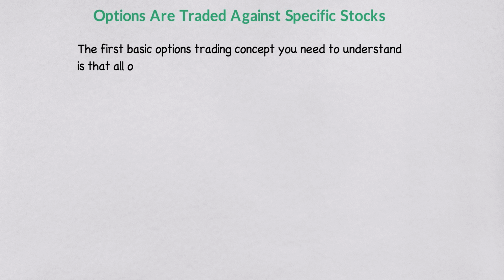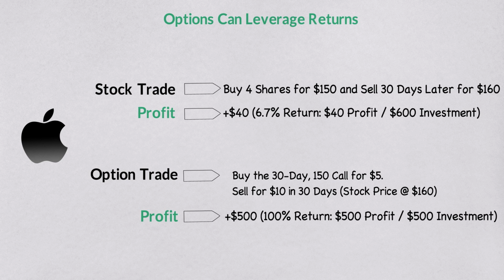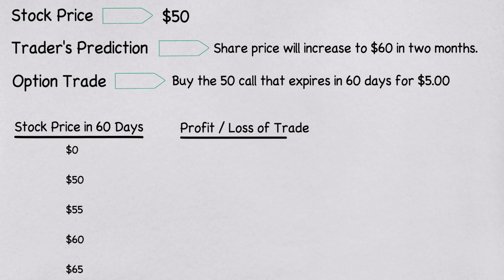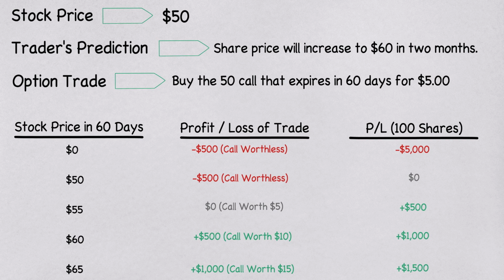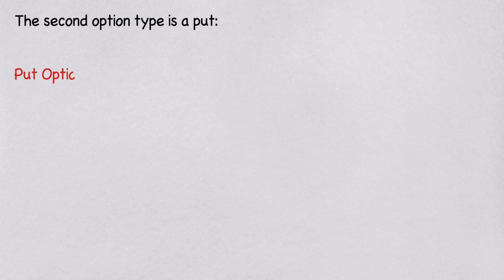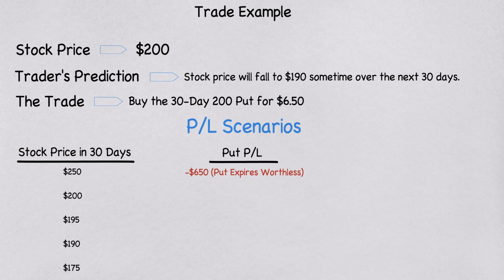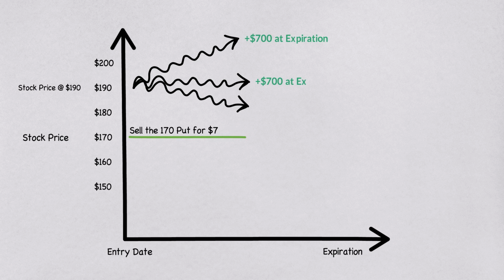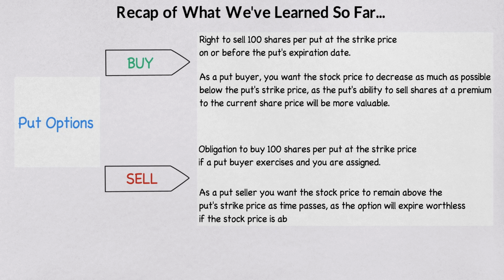Options Trading Basics EXPLAINED (For Beginners)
📩 Get the library of my best options guides & presentations → 160+ page Options Trading for Beginners guide and bonus content
⚡ See your risk before you trade → visualize the P/L of any trade, and model any trade adjustment
☑️ Open and fund a tastytrade account and get 3 months of the Option Modeler and IV Screener ($147 value)

Learning the basics of options trading can be very confusing at first, especially as a beginner.

The video starts by discussing the benefit of trading options, which is the ability to leverage returns and potentially have lower loss potential compared to simply trading stocks.

Then, we'll explain basic options trading concepts by walking through each concept and explaining them intuitively.

We'll start by discussing the two options types:

1) Call Options
2) Put Options

With each option type, we'll go through some hypothetical trade examples so you can understand scenarios when buying and selling calls and puts can be profitable, and when the trades will lose money.

More specifically, why the option prices make complete sense based on where the stock price is relative to the option's strike price at expiration.

If you'd like specific guides on each of the options strategies discussed in this video, check out the videos below:

My NEW Options for Beginners ULTIMATE Guide tastytrade, Inc. (“tastytrade”) has entered into a Marketing Agreement with Project Finance(Marketing Agent”) whereby tastytrade pays compensation to Marketing Agent to recommend tastytrade’ brokerage services. Neither tastytrade nor any of its affiliated companies is responsible for the privacy practices of Marketing Agent or this website. tastytrade does not warrant the accuracy or content of the products or services offered by Marketing Agent or this website.